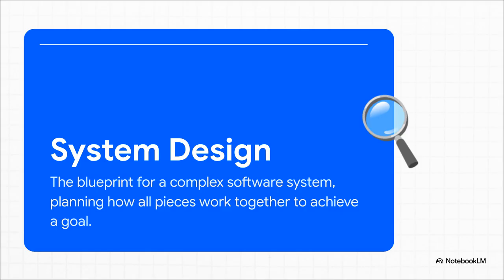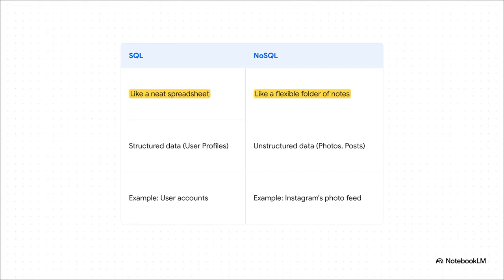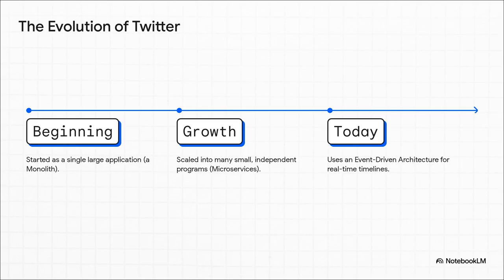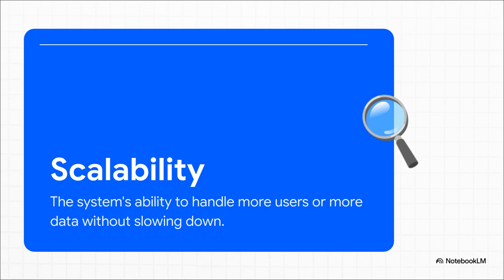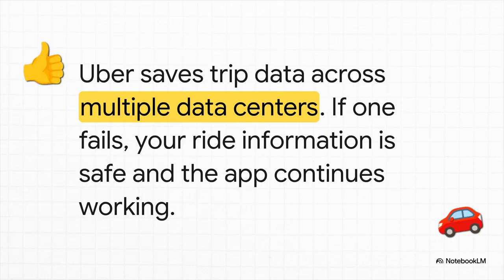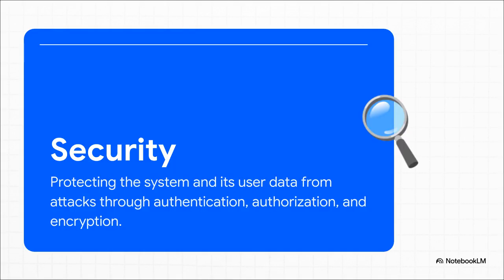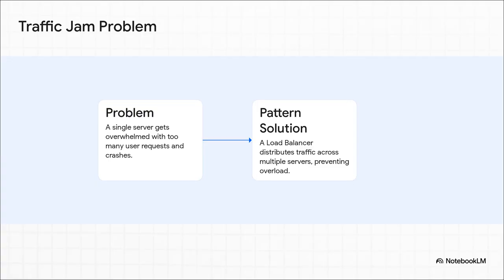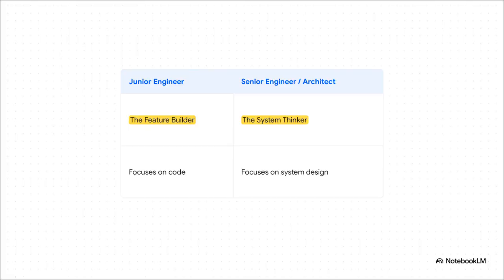System Design Roadmap: Your Step-by-Step Journey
Struggling to navigate the massive world of System Design? You're not alone. I wrote this roadmap precisely to help engineers build a solid foundation and transform into system thinkers.

I’ve just released a new video companion to my latest post, "System Design Roadmap: Your Step-by-Step Journey."

Here is the TLDR of what we covered in the post and the video:
• System Design is the Blueprint: It’s about planning how all the Components (servers, databases, storage) work together to achieve goals. We define systems that are scalable, reliable, performant, and maintainable.
• The Trade-Offs Rule: Mastering system design means making crucial decisions like choosing between SQL vs. NoSQL or adopting a Monolith vs. Microservices architecture.
• Beyond Functions: We dive deep into the Non-Functional Pillars (NFRs) that define how well the system behaves, including Scalability (horizontal/vertical), Reliability (backup data centers), Security (encryption), and Cost Optimization.
• Real-World Application: We break down complex concepts using examples from real-world systems like WhatsApp’s messaging servers, Netflix’s microservices, YouTube’s adaptive streaming, and Uber's reliability efforts.
• Career Impact: System Design is the skill that separates junior engineers (feature builders) from senior engineers/architects (system thinkers).
Want to learn faster and design better, drawing on 10+ years of industry experience?